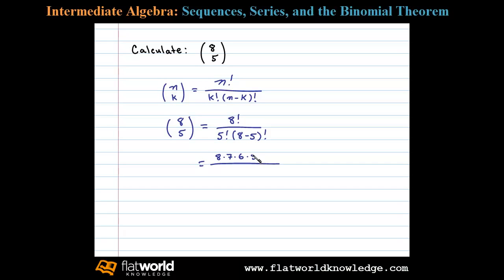Calculate 8 Choose 5 Algebra IA 09 0401